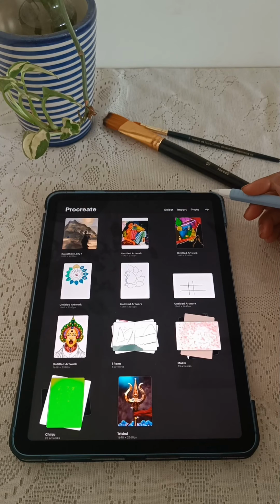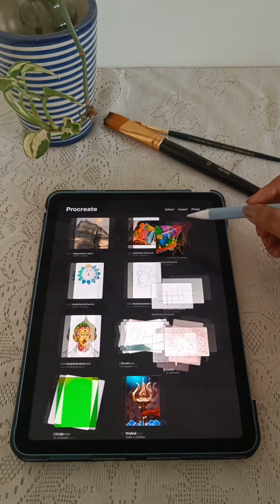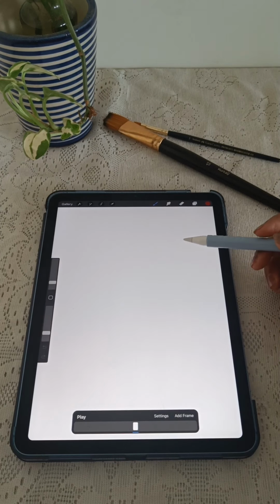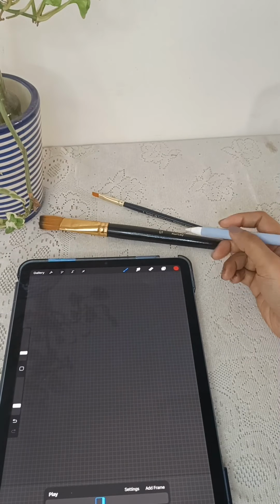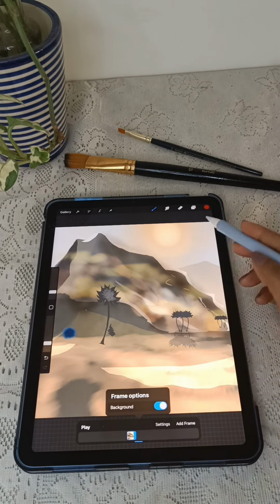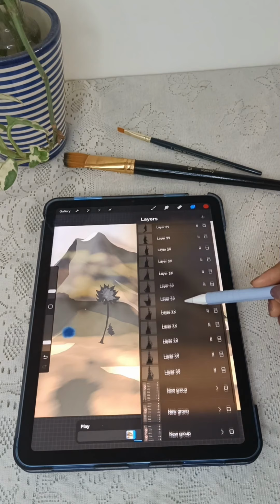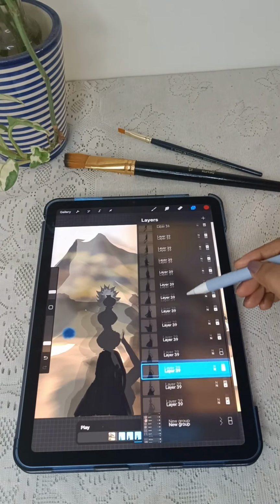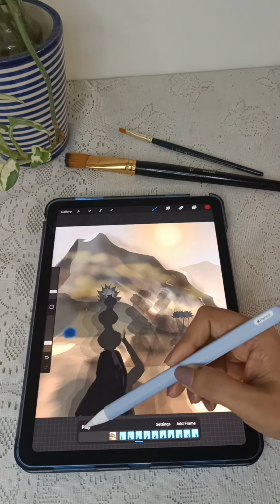How To Make An Animation In PROCREATE: A Step-By-Step Guide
Procreate Short Tutorial!
In this easy short Procreate tutorial, we will show you how you can make an animation in Procreate

In this short Procreate tutorial we'll do the following:
✔ Turn on Animation Assist
✔ Make a drawing, every layer or layer group will be a frame in your animation
✔ Continue making new layers or layer groups to make your drawing move, adjust every frame slightly to do this
✔ Click play to watch your animation!

This YouTube page is managed by two talented artists with a vision of selling art and donating a portion of it to charity.. this page will also consist of procreate tutorials and other fun videos..

We are self taught artists trying our best to share as much knowledge as we can to help develop other young artists .. our hidden desire is to grow THE ESSENES community.. 🤗❤️

Join us if you would like to create art with us.. join us if you would like to purchase art from us.. or join us even if it's just for an encouragement..

✔ Follow The Essenes on Instagram, Facebook and Twitter for even more art